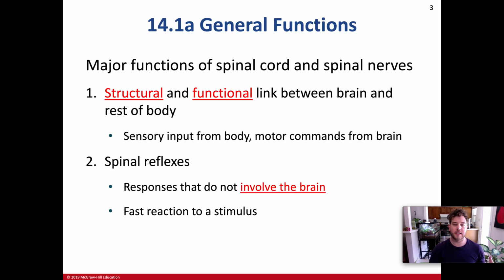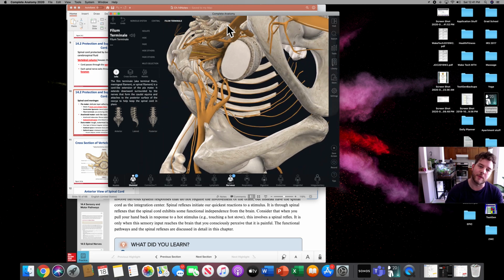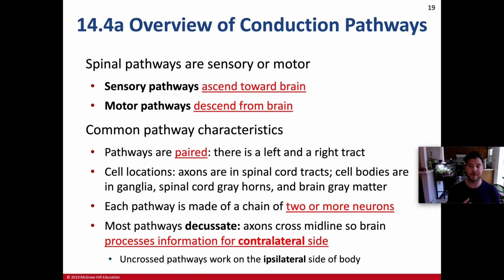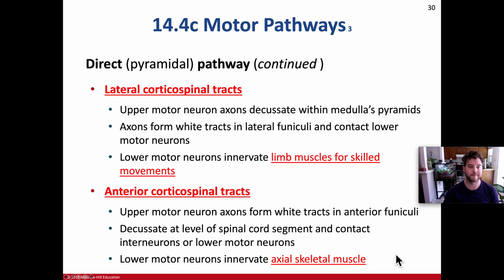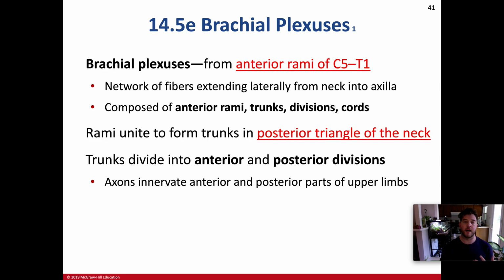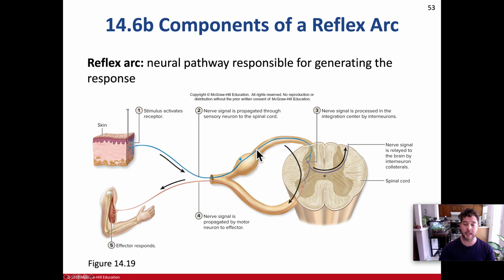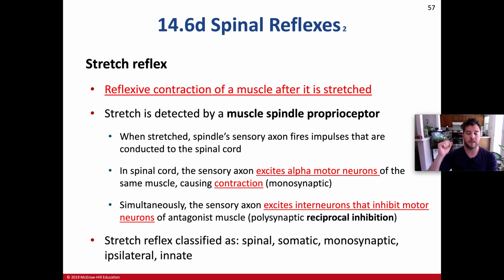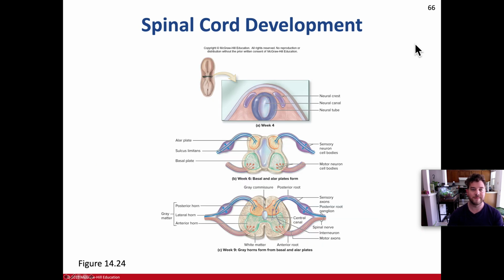BIO 168, Ch. 14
This is the video to accompany the notes for chapter 14.